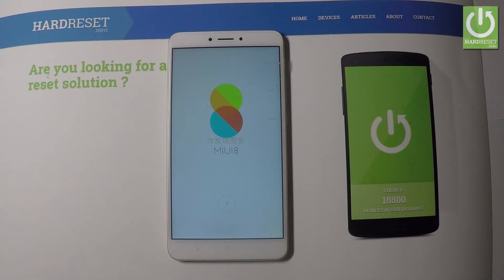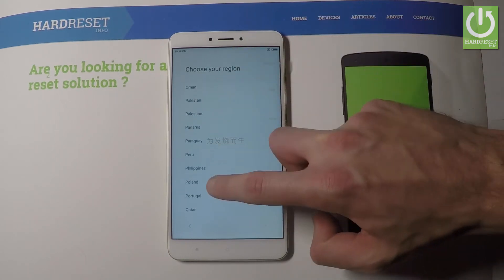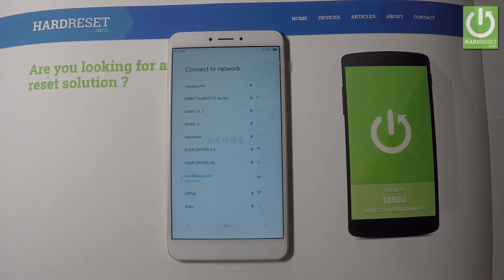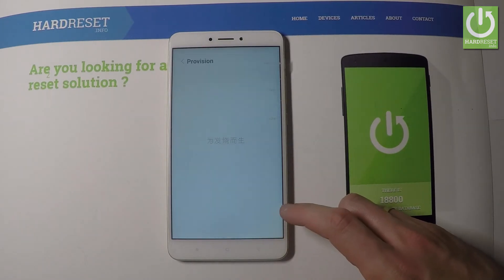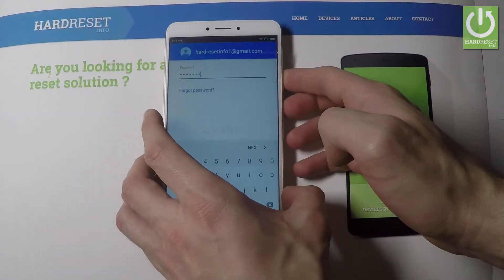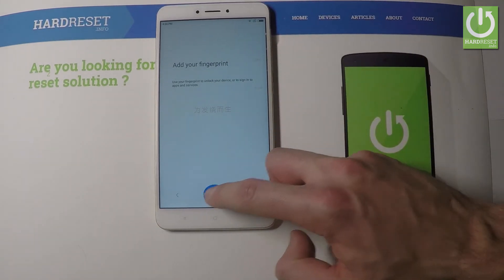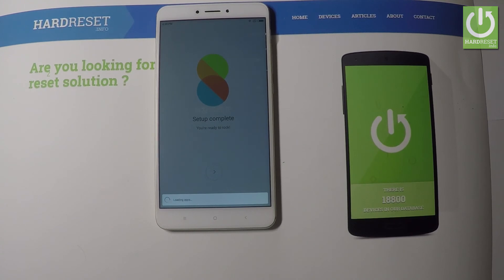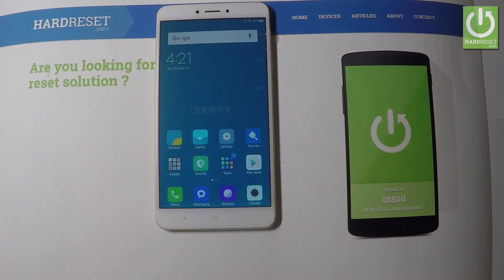How to Set Up XIAOMI Mi Max 2 - XIAOMI Activation & Configuration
How to go through the initilization process on XIAOMI Mi Max 2? How to set up XIAOMI Mi Max 2? How activate XIAOMI Mi Max 2?

This tutorial shows you the way from the XIAOMI Welcome Panel to the Home Screen. You will see here how to connect your phone to the Wi-Fi, add Google Account and other important settings.